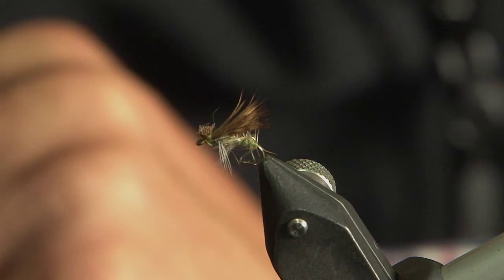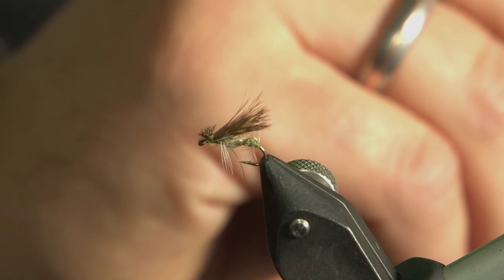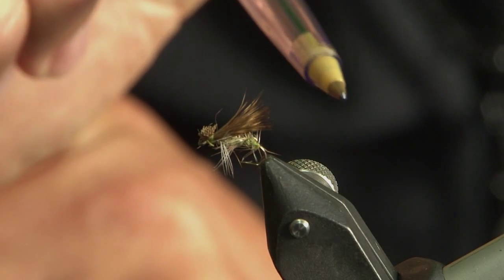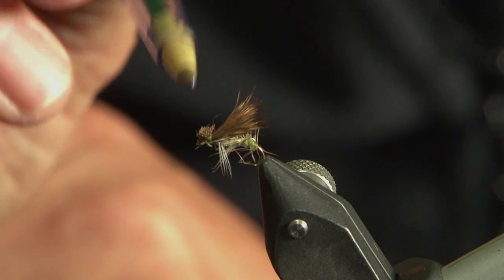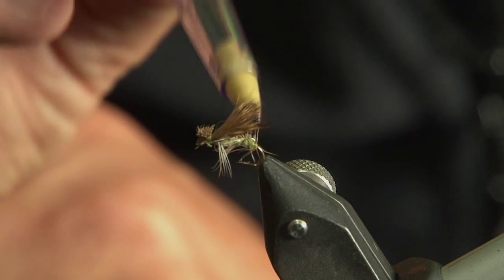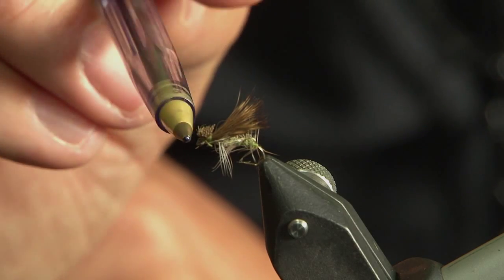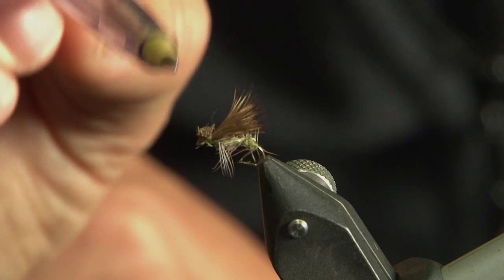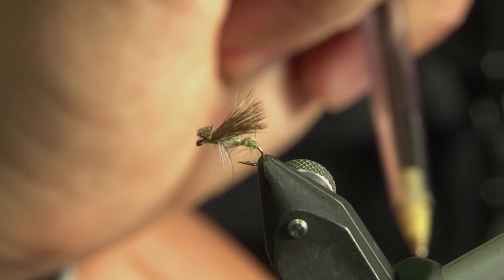Elk Hair Caddis